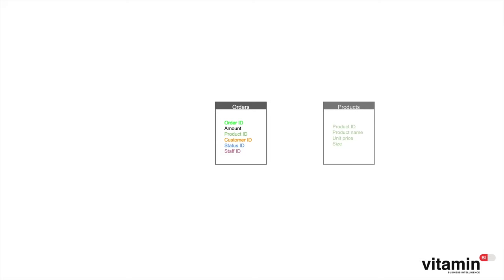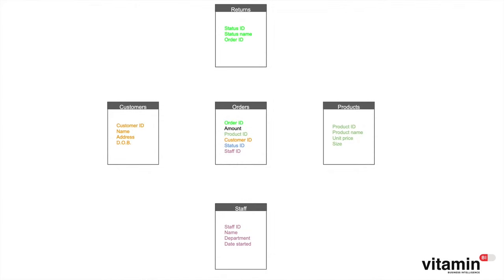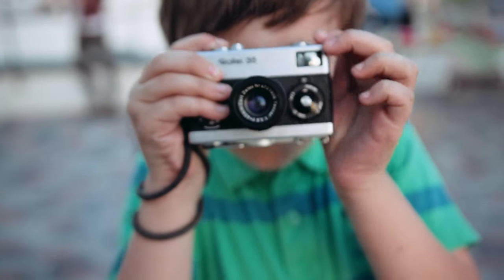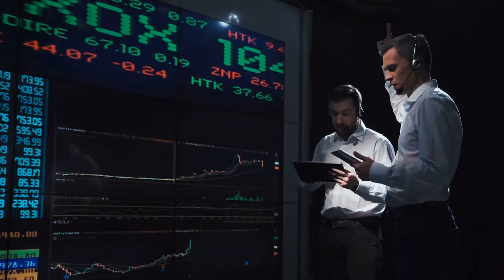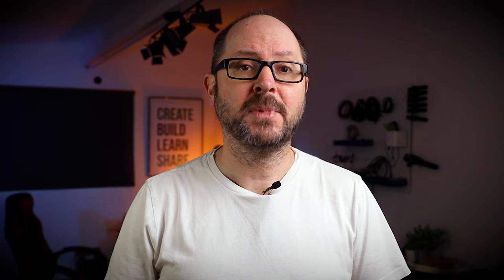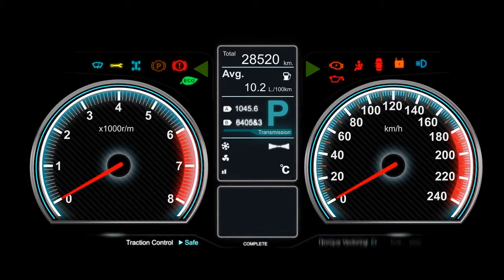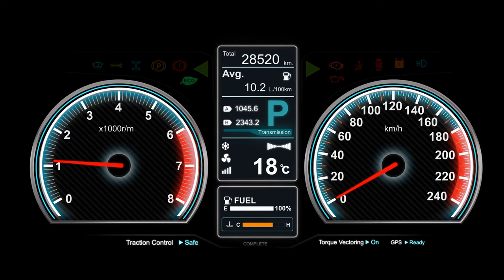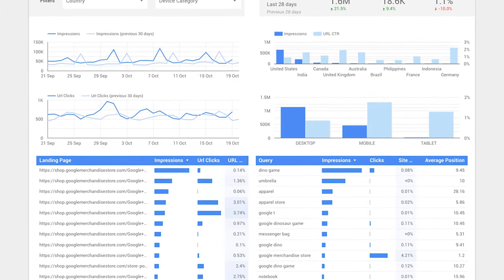7 Business Intelligence Terms Everyone Should Know | BI For Beginners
Sometimes industry jargon and terms can be confusing. Here I break down 7 of the most common terms in Business Intelligence that everyone should know.

00:00 Introduction
00:41 What is a Data Silo
01:44 What is a Data Warehouse
02:38 What is ETL
04:05 What is RDBMS
05:25 What is SQL
06:12 What is a KPI
06:55 What is a Dashboard
07:51 Outro

🧰 TOOLS & SKILLS
Looker Studio For BI Analysts

🎥  RECOMMENDED VIEWING
7 Steps to Your 1st BI Analyst Job

📕 FREE EBOOKS
7 Top Tips For Better Dashboard Design
Skills You Need To Succeed In BI
7 Steps to Your 1st BI Job

data mining business analytics data visualization what is business intelligence